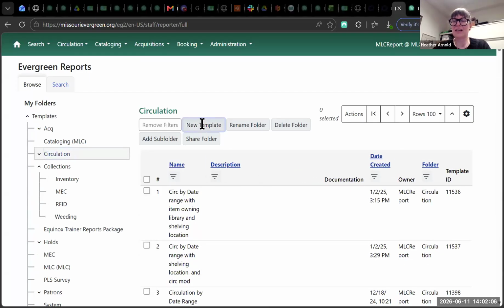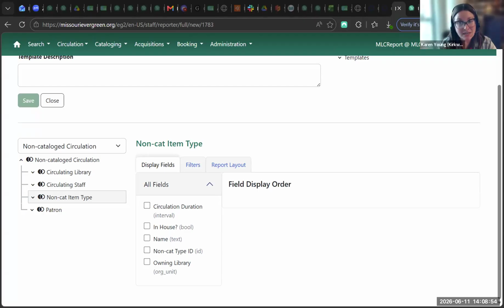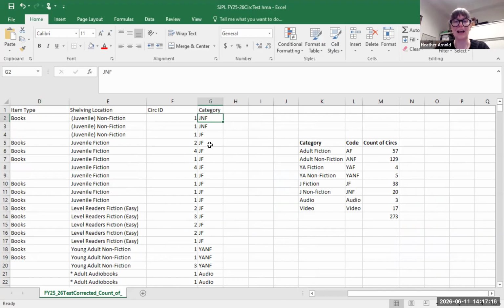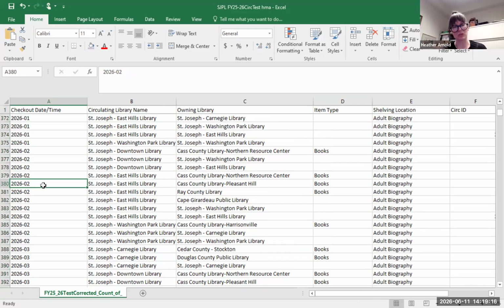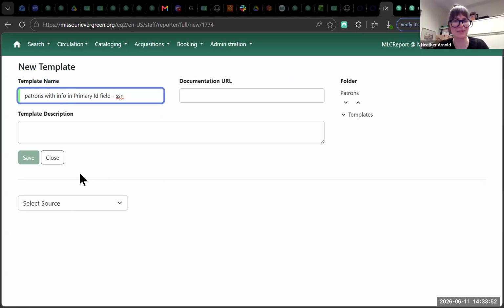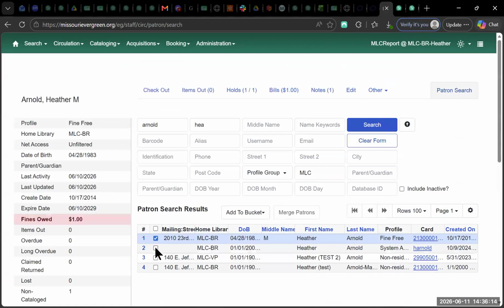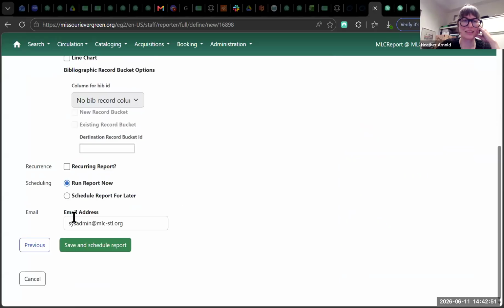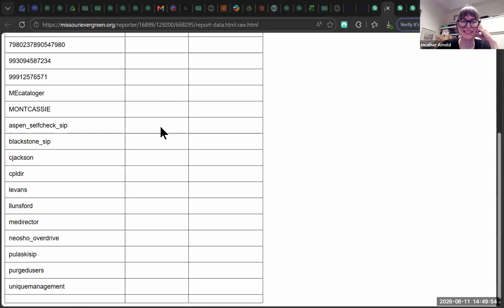Reports Committee, June 11, 2026